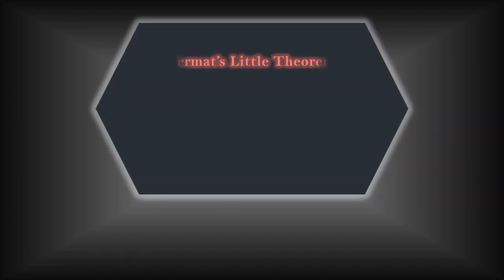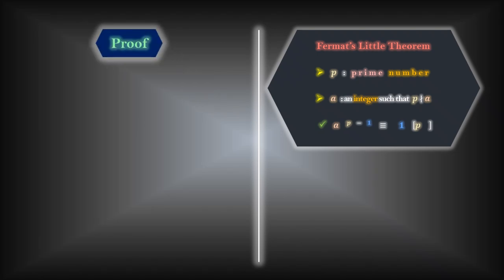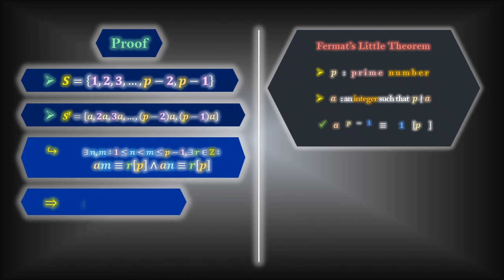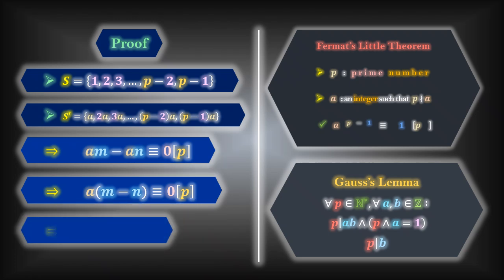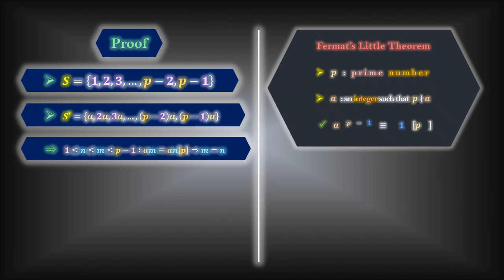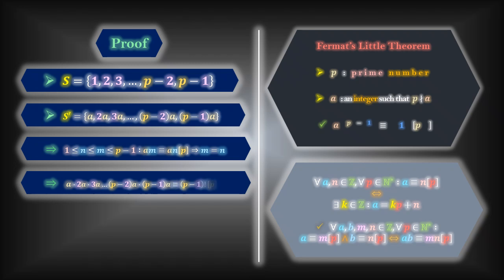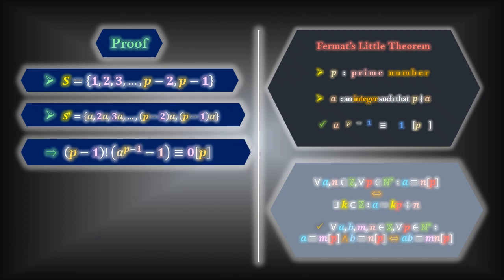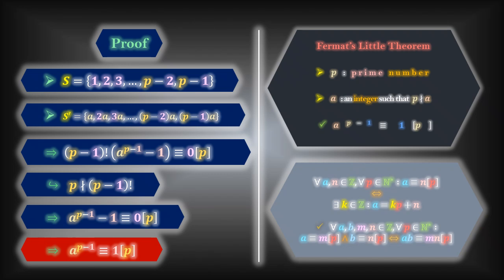Fermat's Little Theorem The Proof is DONE!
Learn the formal proof of Fermat's Little Theorem step-by-step. Master the logic behind congruences and Gauss's Lemma with this guide.

If you are studying number theory, this breakdown explains the conditions required to apply Fermat's Little Theorem effectively. We walk through the mathematical framework, using sets and congruence relations to establish the validity of the theorem. This approach ensures you understand the underlying mechanics rather than just memorizing the formula.

The proof relies on a classic proof by contradiction. By constructing specific sets and applying Gauss's Lemma, we arrive at the final conclusion. Whether you are prepping for a math exam or refining your number theory knowledge, this explanation provides the rigorous steps needed to verify the theorem independently.